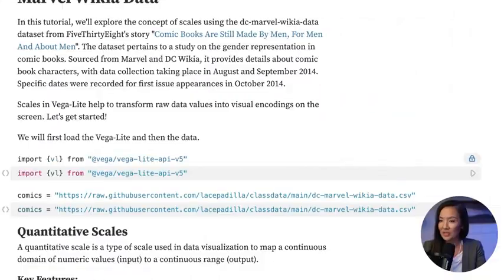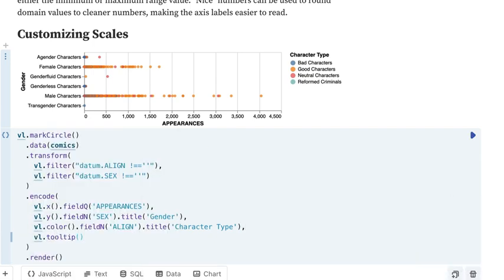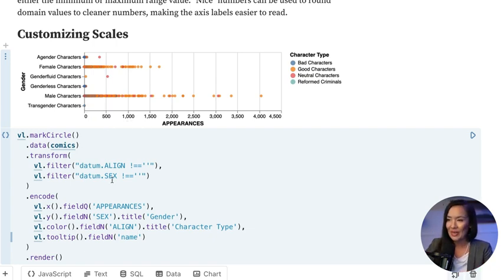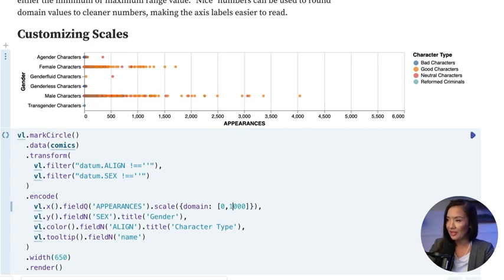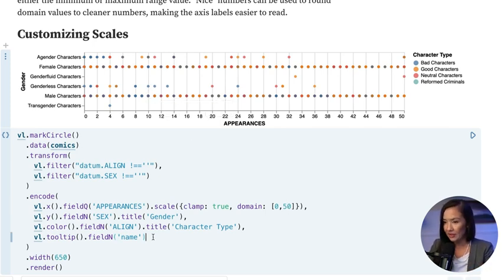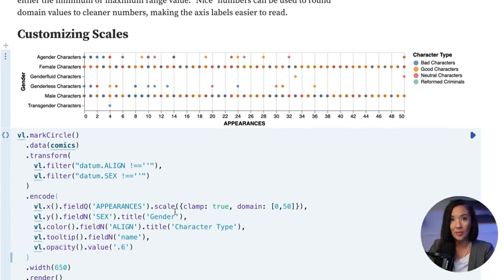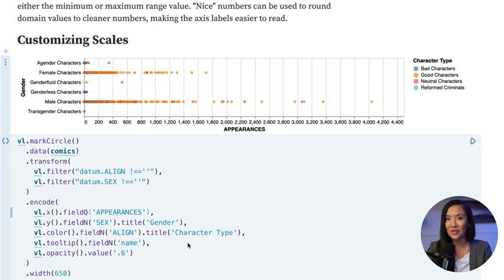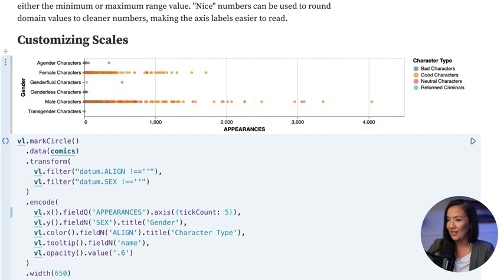How to create quantitative scales in Vega-Lite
Join Dr. Padilla in our latest tutorial focused on mastering quantitative scales in Vega-Lite! This video is part of our ongoing series dedicated to exploring the depths of data visualization using Vega-Lite's powerful scaling options. Whether you are new to Vega-Lite or looking to refine your skills, this tutorial offers valuable insights and advanced techniques for manipulating scales to better represent your data visually.

What You'll Learn:
- The basics of quantitative scales and how they differ from other scale types.
- How to customize scales by setting domains manually, clamping values, and modifying tick marks and grid lines.
- Techniques for enhancing visual interpretation of data by adjusting scale properties such as domain, range, and opacity.
- Practical tips for adding interactivity to your scales to enable more detailed data exploration.

Ideal for Viewers Who:
Have a basic understanding of Vega-Lite and wish to delve deeper into its capabilities.
Are data professionals or students seeking to improve their visualization skills.
Are interested in creating more effective and visually appealing data presentations.
Video Outline:

Subscribe and hit the bell icon to stay updated with our series as we continue to provide detailed guides on various features of Vega-Lite, helping you turn complex data into compelling visual stories.